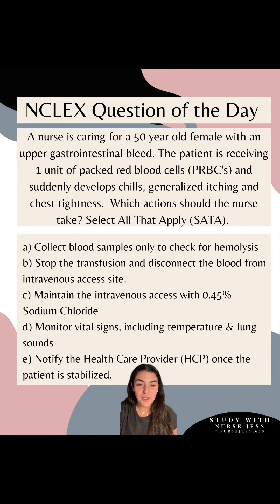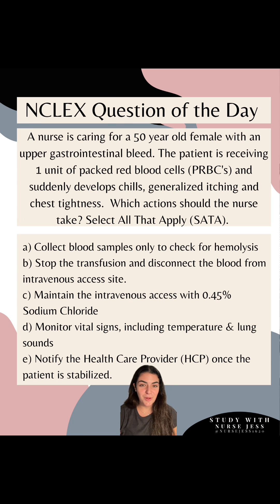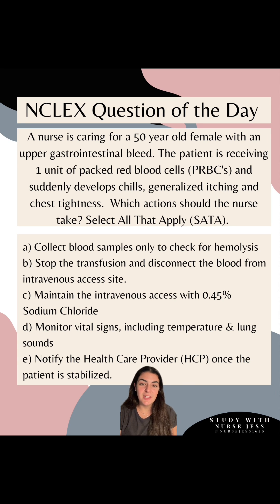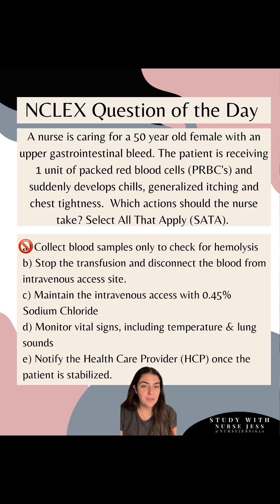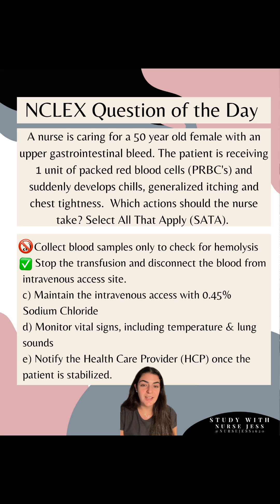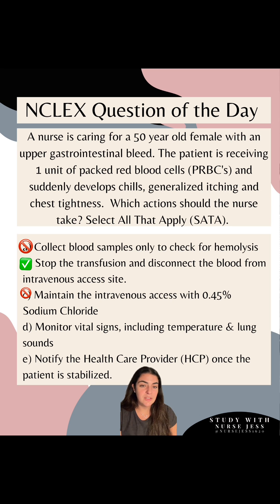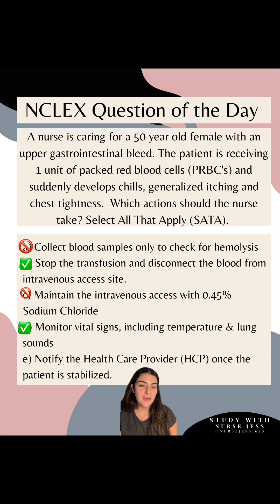NCLEX Question of the day Pt. 21 - Blood Transfusion Reaction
🩸Blood Transfusion Reactions🩸

Follow for more on the steps you need to take for blood transfusion reactions!!